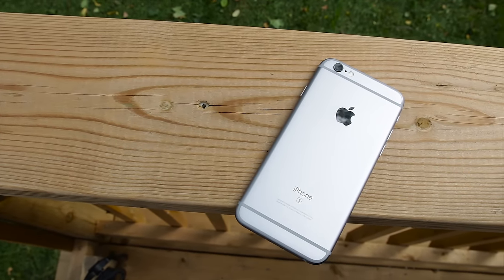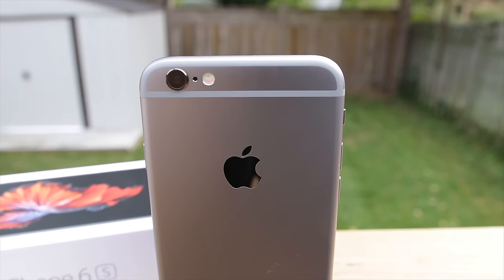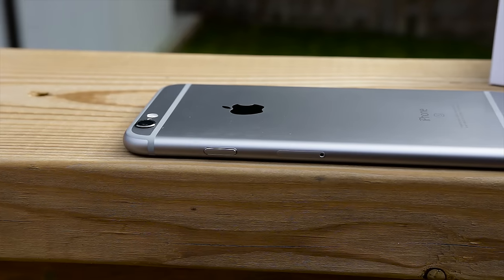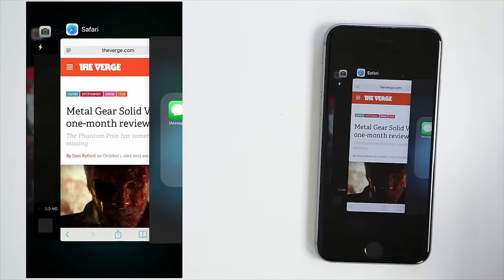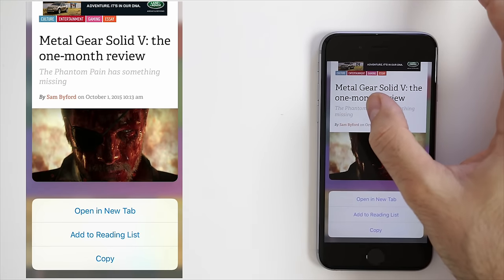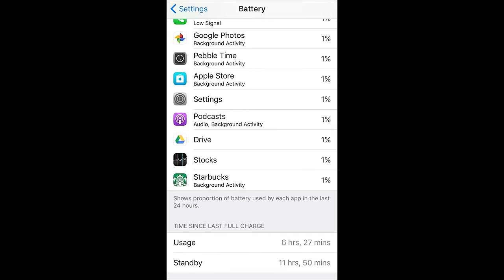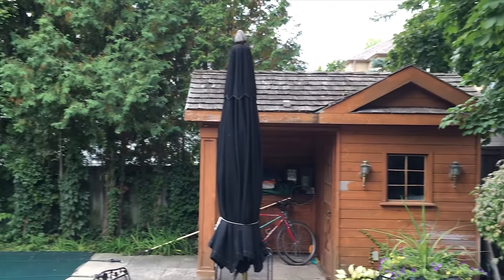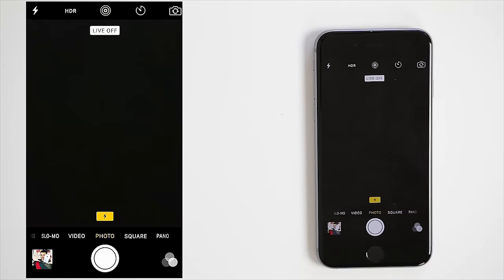iPhone 6S Review: Sexiest Smartphone of 2015?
The iPhone 6s and iPhone 6s Plus is Apple's latest iPhone. It's the "S" cycle and it looks the same as last years iPhone 6. However, the inside has had some significant upgrades. A more powerful CPU, new camera and a new technology called 3D Touch. Is the iPhone 6S the best smartphone of 2015? Watch for the full review.

Top 10 BEST iPhone 6S Tips and Tricks!